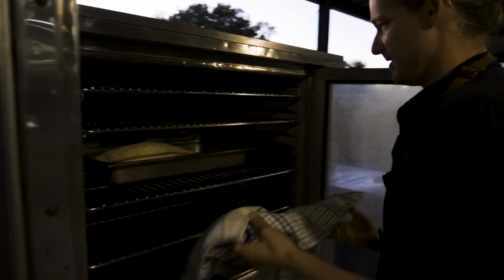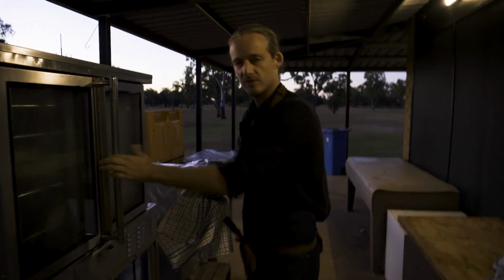ORD VALLEY MUSTER COOKING DEMONSTRATION | Bondi Harvest Journey Western Australia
Our favourite food festival

After a massive week of adventures, epic food and life changing experiences it's now time to get to work. The Ord valley muster is my favourite event of the year, I’m so pumped to be doing a cooking demonstration for our guests. I love connecting with people over food and tonight ill teaching everyone my full proof, salt baked barra recipe. If you love great food, breathtaking nature and world class music this is the event for you ! Save the date, get your tickets and get ready to experience one of WA’s most gorgeous regions for the magic of the Ord Valley Muster, 17-26 May 2019 Ord Valley Muster Tourism Western Australia